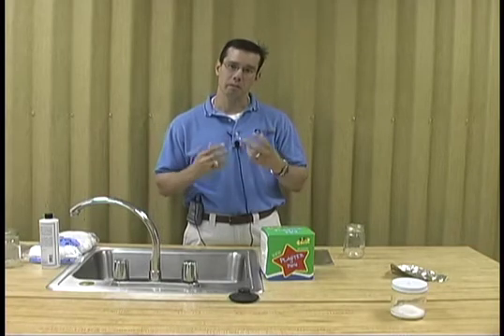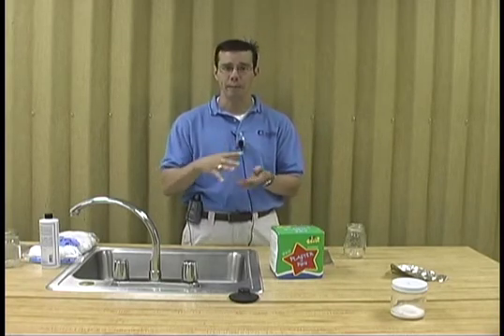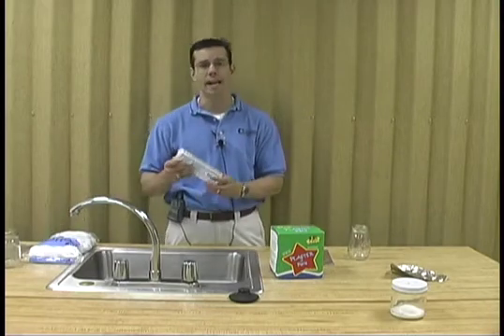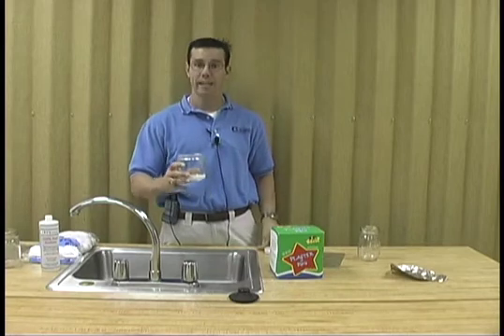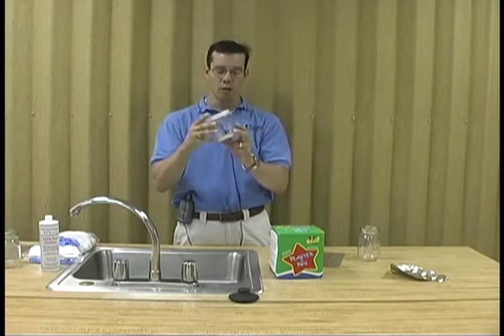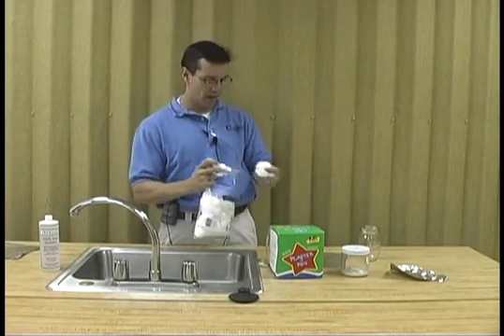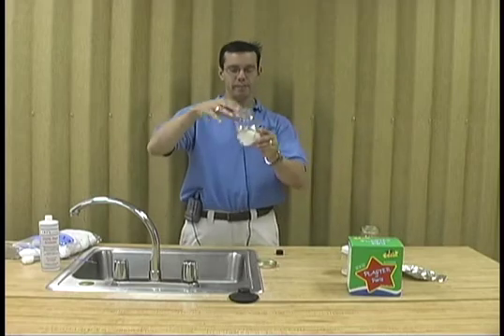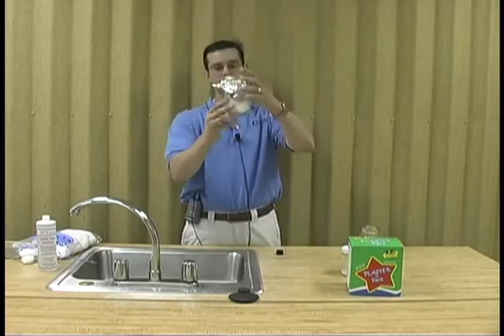Making an Insect Killing Jar for Insect Collecting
How to make a killing jar for insect collecting.